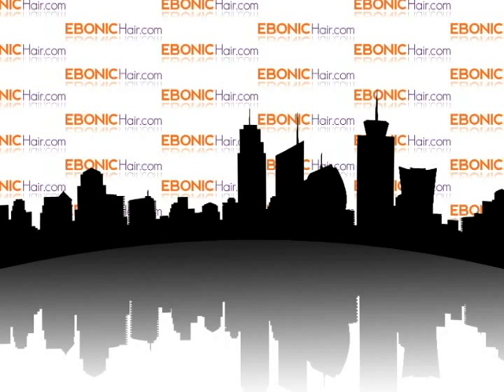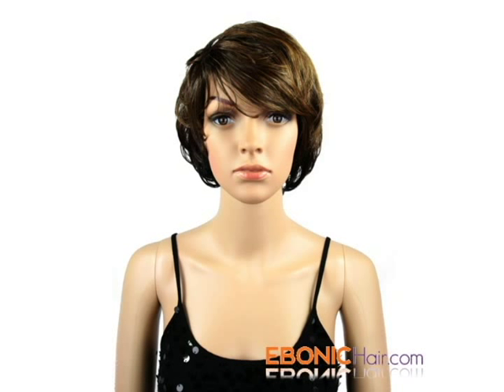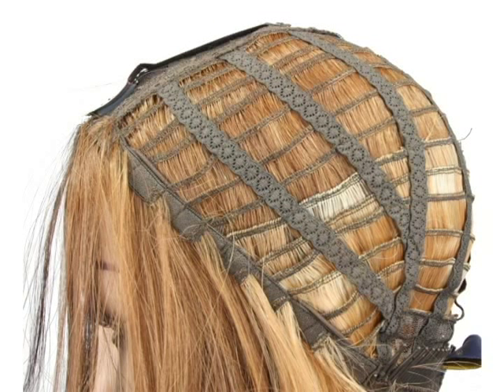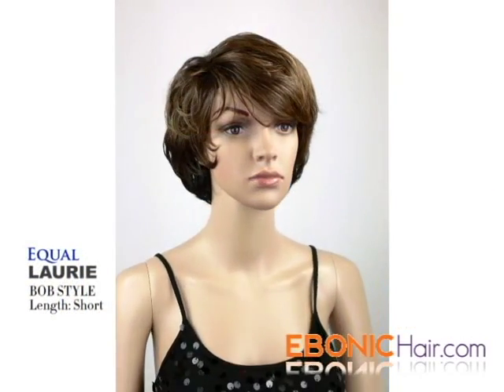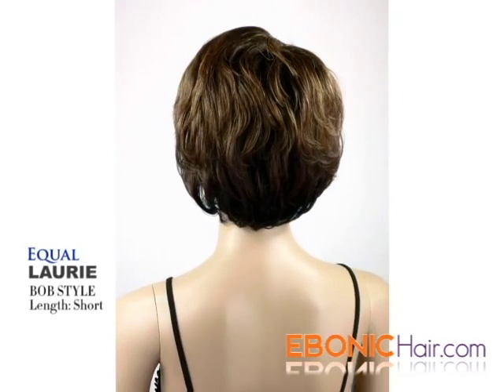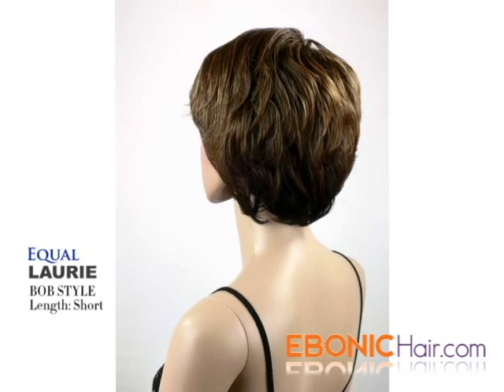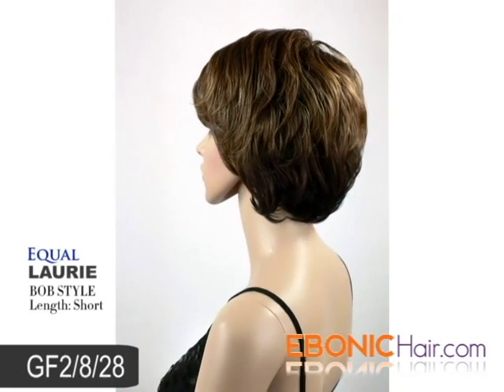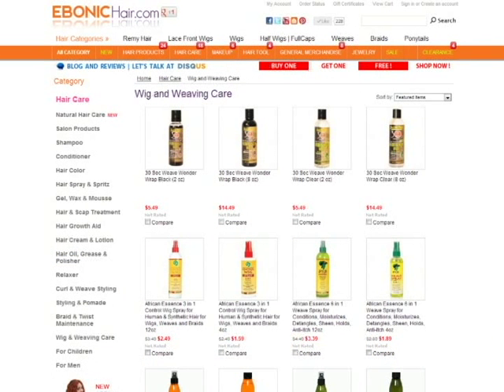Equal Wig Laurie by EbonicHair.com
Equal Luxury Synthetic Wig Laurie

Category: Wig
Hair Type: FUTURA Synthetic Hair
Style: Bob style (front: short half curl, side: pixie, nape: bob)
Length: Short
Celebrities Style: Keri Hilson, Yolanda Adams

Similar Style: Outre Duby Wigs, Vanessa Texis, Vanessa Tema, Vanessa Mata, Vanessa Marie, Vanessa Jetty, Acclaim Jetty, Acclaim Blake, Equal Jo Ann, Equal Karen, Equal Camila, Vanessa Delon, Vanessa Cali, Vanessa Sasha, Vanessa Toby, Equal Elie, Equal Tanya